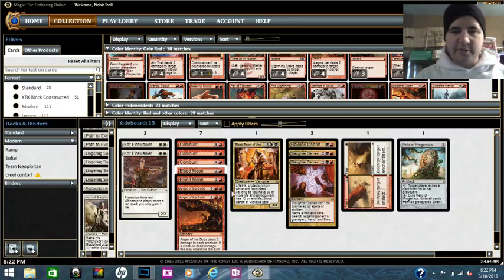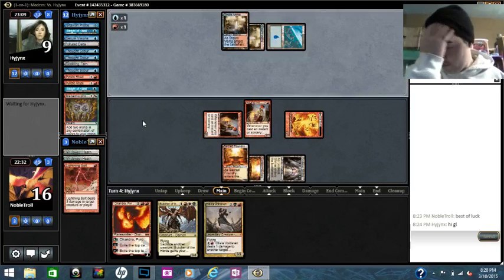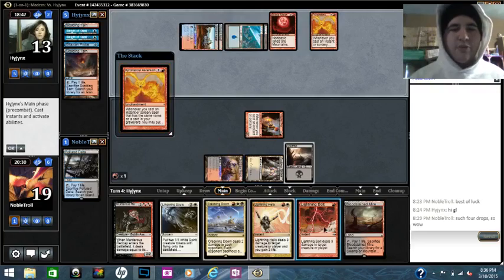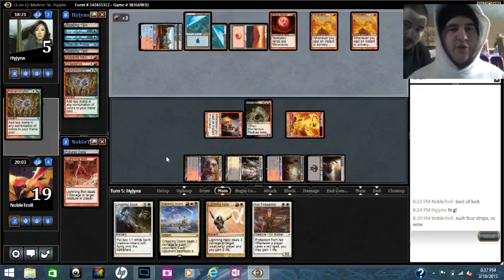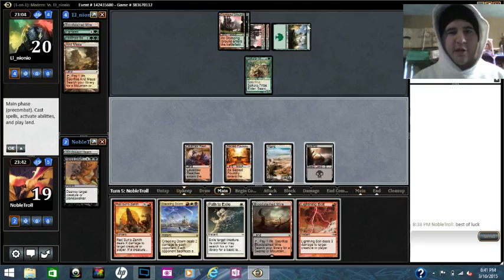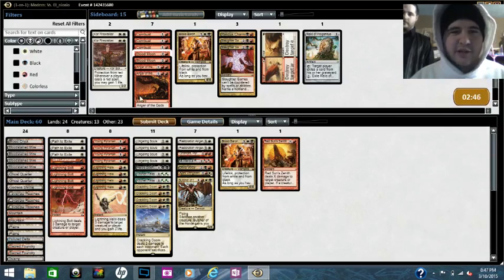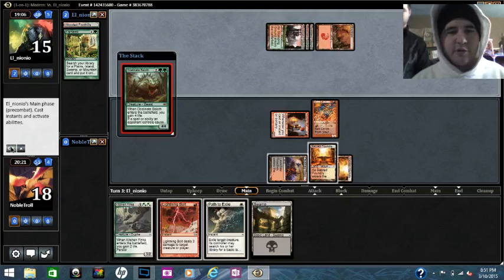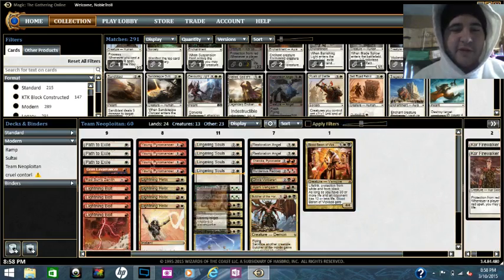MTG steam Brewery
Homemade Magic decks and Playtesting videos